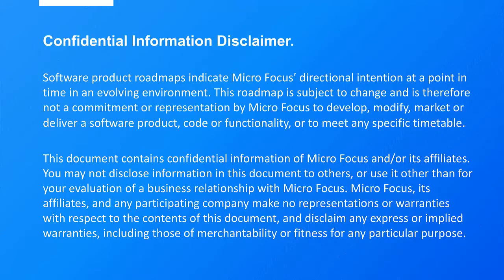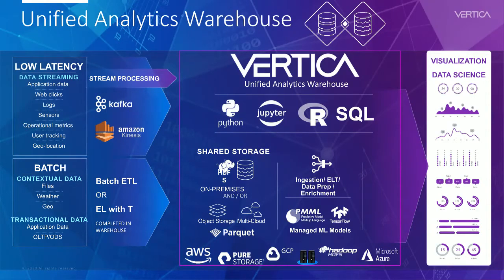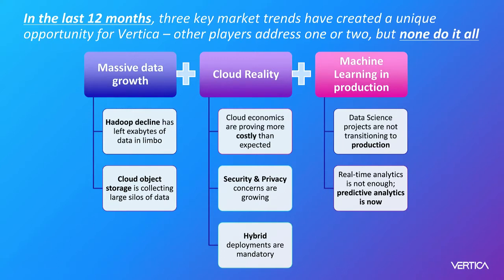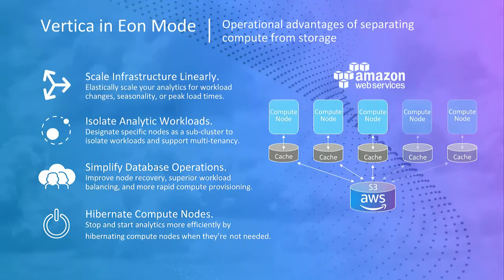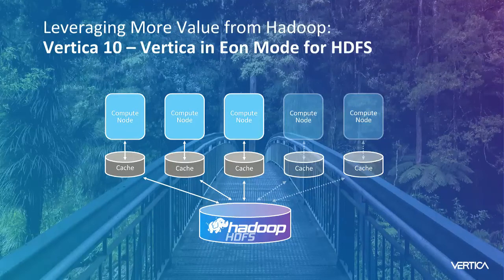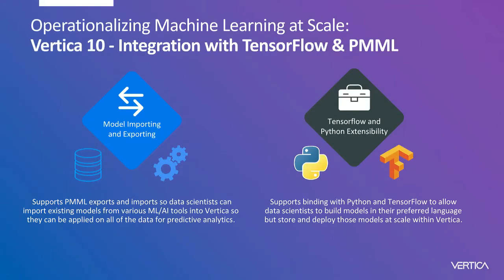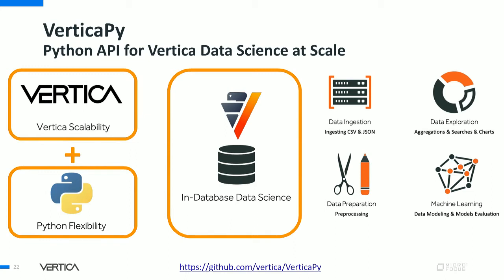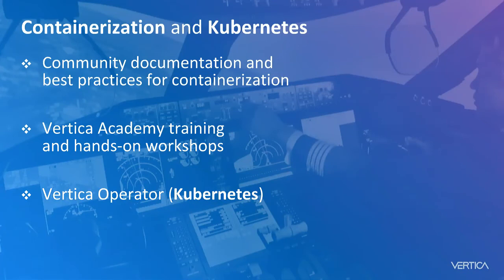Introducing the Vertica 10 Unified Analytics Warehouse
Derive greater and faster analytical insights by unifying data siloes across cloud and hybrid environments.

As the industry’s highest performing Unified Analytics Warehouse, Vertica 10 offers a range of new advancements to empower you to unify, analyze, and act on all your data. This major release includes more deployment options for Vertica in Eon Mode, an elastic separation of compute and storage architecture for handling variable workloads in the clouds (with Google Cloud Platform support added) as well as on-premises (with MinIO and HDFS support added) or hybrid environments. This flexible implementation delivers greater operational simplicity and more control by scaling compute resources independently of shared S3 (Simple Storage Service).

Watch this webcast to learn how to:
•Unify data siloes across cloud/hybrid environments and derive greater value from your HDFS (Hadoop Distributed File System) data lake
•Operationalize Machine Learning by importing and exporting PMML (Predictive Model Markup Language) models, including putting TensorFlow models to work
•Analyse complex data types (Maps, Structs, and Arrays) in Parquet on S3 or HDFS
•Achieve a lower total cost of ownership (TCO) by provisioning just the right amount of compute and storage resources for both routine queries and data science projects
•Seamlessly migrate from Vertica Enterprise to Vertica in Eon Mode with a new migration tool